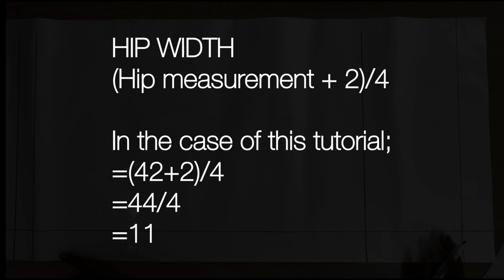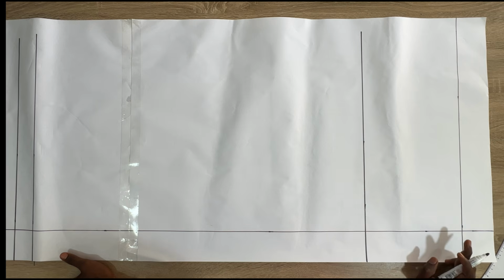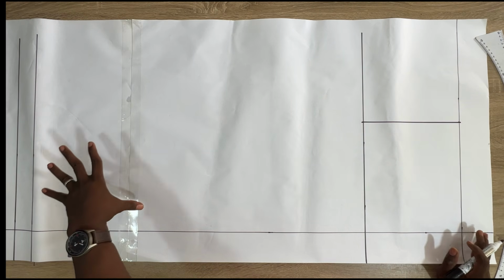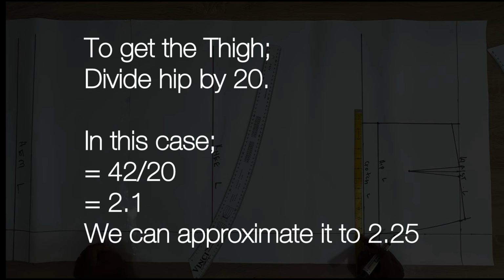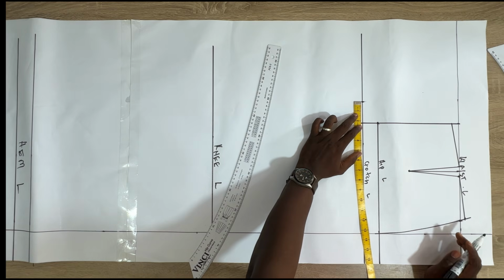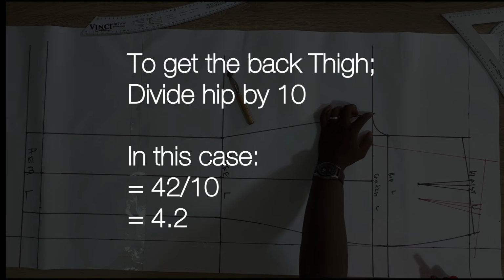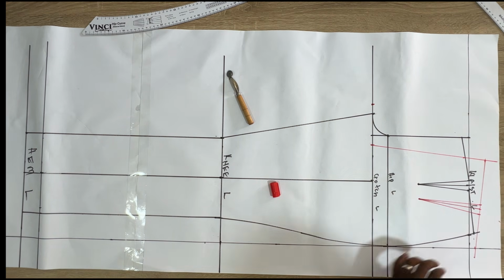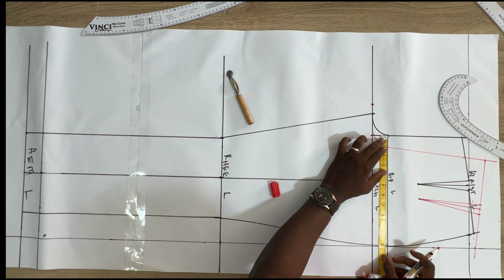How to Draft a Perfect Female Pant/Trouser Pattern | Step-by-Step Tailoring Tutorial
Want to learn how to draft a perfectly fitting female trouser from scratch? In this detailed tailoring tutorial, I’ll show you the exact method I use to draft professional women’s trousers with accurate measurements and a beautiful fit.

Whether you’re a beginner, an aspiring fashion designer, or an experienced tailor looking to improve your pattern drafting skills, this lesson will help you create trousers that fit beautifully every time.

In this video, you’ll learn:
✔️ How to take accurate trouser measurements
✔️ Female trouser pattern drafting step by step
✔️ Waistline, hip line, crotch depth, and inseam calculations
✔️ Front and back trouser drafting
✔️ Professional tailoring tips for a perfect fit
✔️ Common drafting mistakes and how to avoid them

This tutorial is perfect for:

* Tailors and dressmakers
* Sewing enthusiasts
* Beginners learning pattern making
* Anyone who wants to sew women’s trousers professionally